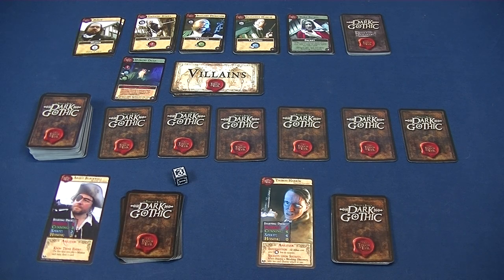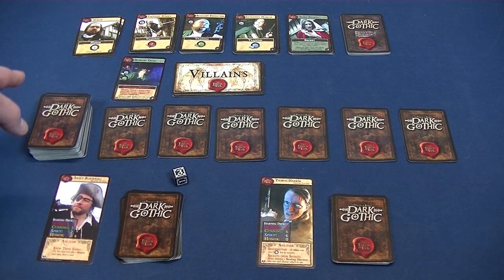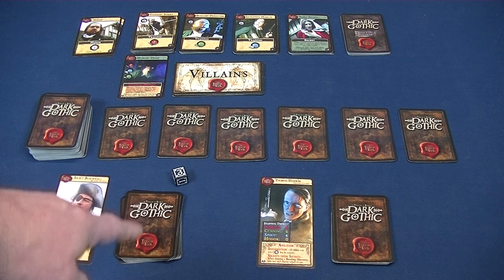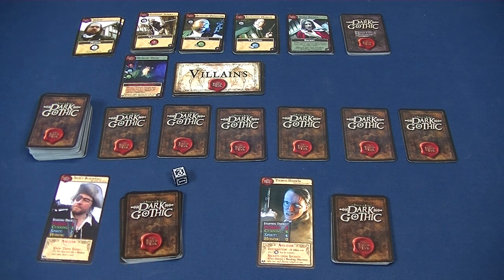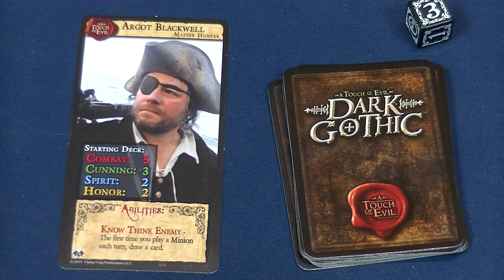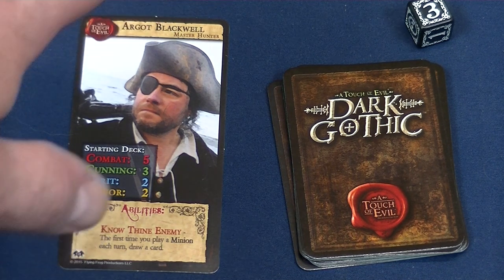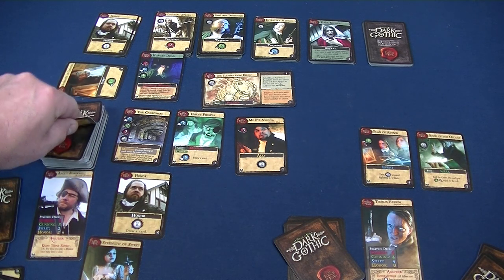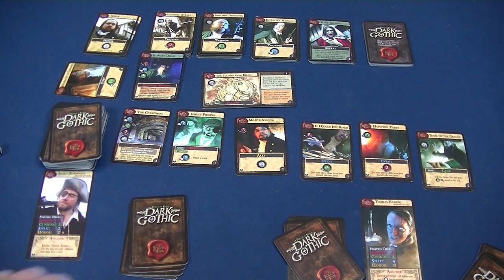Let's Play - Dark Gothic: Colonial Horror - Part 1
Dave from @boardgamerdave plays A Touch of Evil Dark: Dark Gothic using the stand-alone expansion called Colonial Horror. Can our heroes fend off the evil villains terrorizing the countryside? Watch and find out.